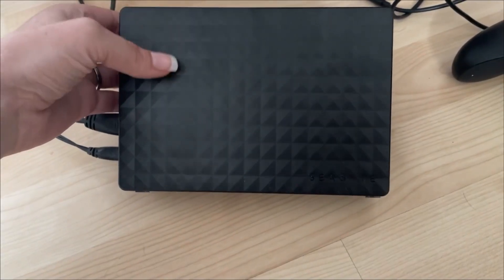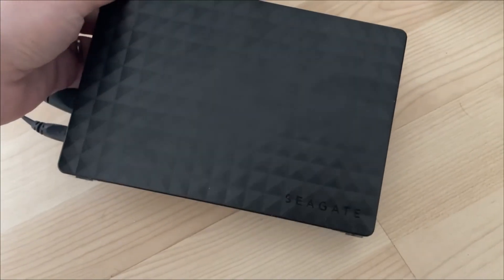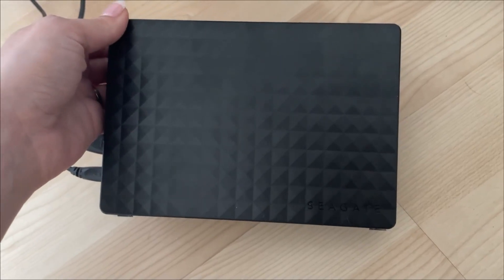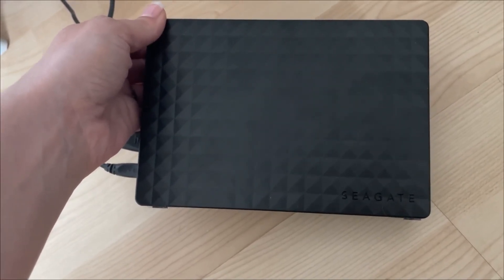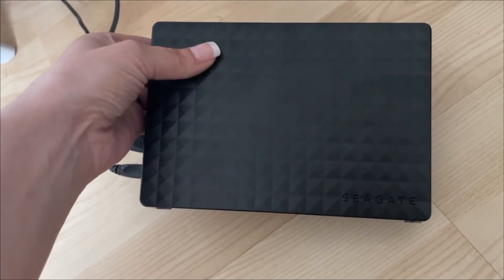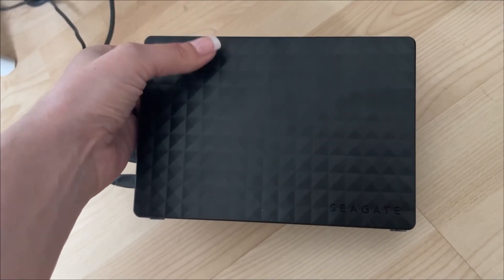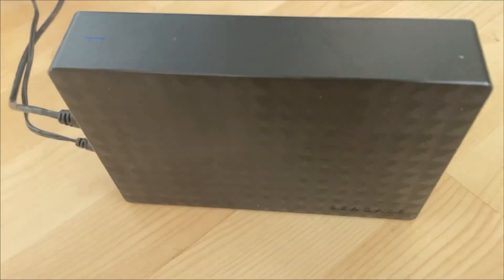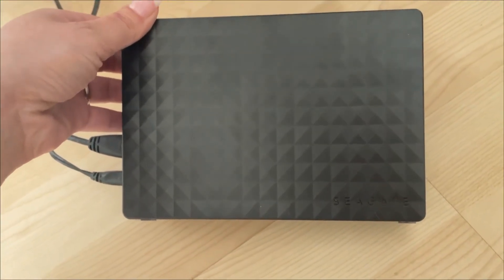Seagate Expansion Desktop 16TB External Hard Drive HDD USB 3 0 for PC Laptop Review